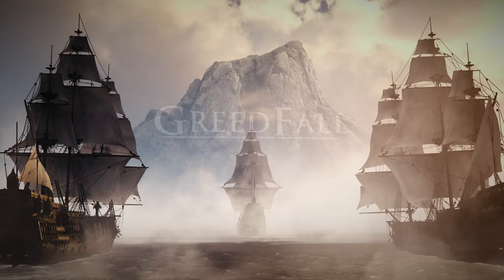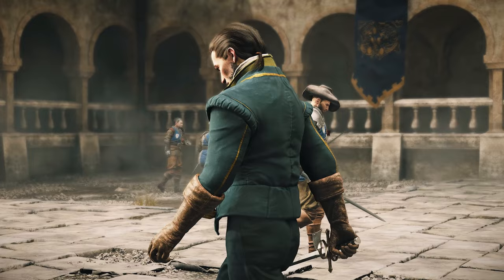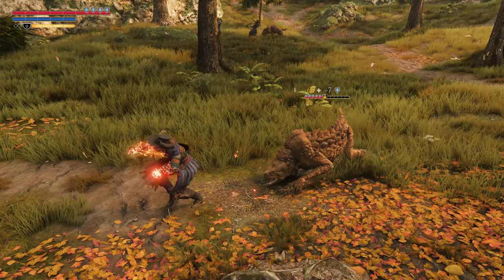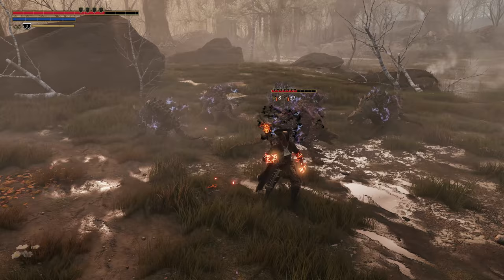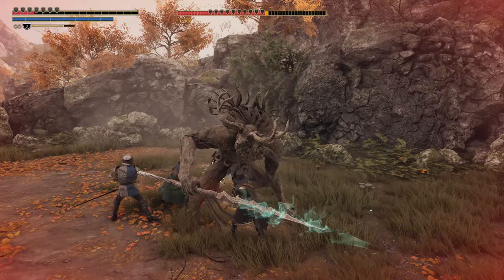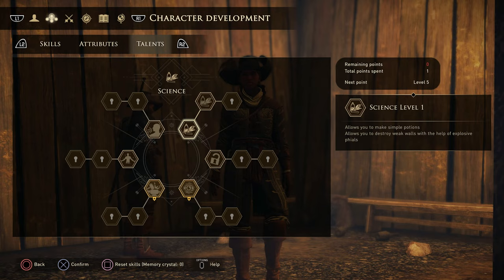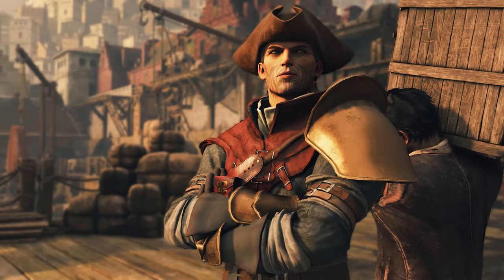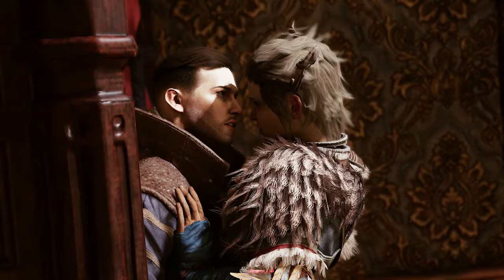GreedFall - Gameplay Overview Trailer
GreedFall is now available on PlayStation 4, Xbox One and PC!

GreedFall shows off RPG features in massive Gameplay Overview trailer

GreedFall, the latest RPG from Spiders studio, takes you on a journey to the mysterious and uncharted Island of Teer Fradee. Forge your own destiny when the game releases September 10 on PlayStation 4, Xbox One, and PC. In a new Gameplay Overview Trailer, Spiders and Focus Home Interactive give you a tour of the numerous features that mark GreedFall as a core RPG with player choice at its heart.

Creating your character and picking your starting skills, attributes, and talents is just the beginning when it comes to carving your own path on Teer Fradee, whether you choose to specialize or be a jack-of-all-trades. In addition, the deep crafting system allows you to customize equipment, tailoring their look and stats to suit your playstyle.

When resorting to combat, you can approach it in your own way: subdue foes with heavy weapons, use your rapier to parry and riposte with flair, or control the battlefield using traps and magic. The optional tactical pause menu allows you to choose your next moves strategically. Your party members will follow you into battle, but keep in mind that they are people with their own hopes, goals and motives. Say or do the wrong thing and their loyalty to you could waver, or even turn entirely.

Your decisions will shape the future of the new world and the old, and so GreedFall provides you with the freedom to make them. Don the armor of an enemy faction to pose as one of their own or use your diplomatic talents to influence the powerful elite; these are just some of the opportunities you’ll be given in GreedFall.

GreedFall releases 10 September 2019 on PlayStation 4, Xbox One, and PC. Pre-orders are live now on all platforms.